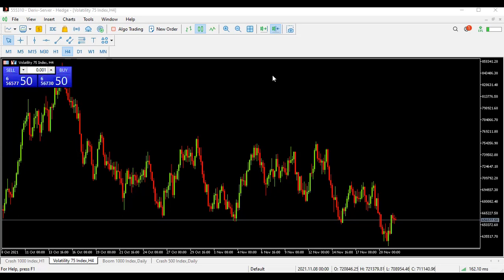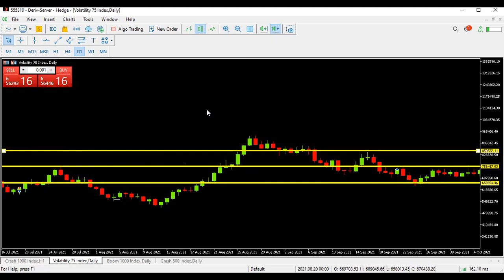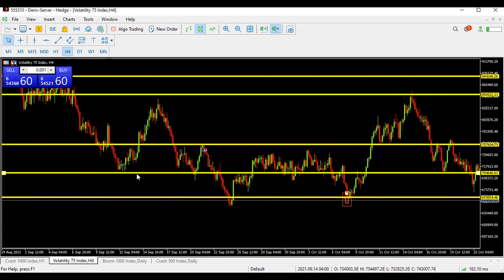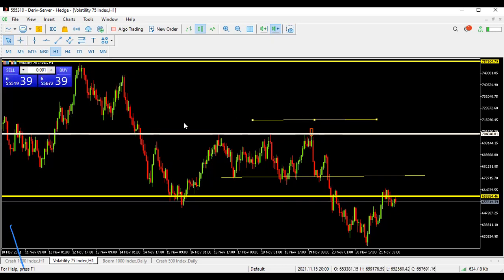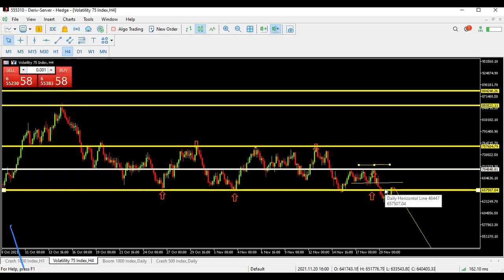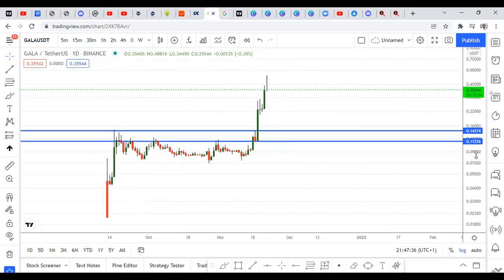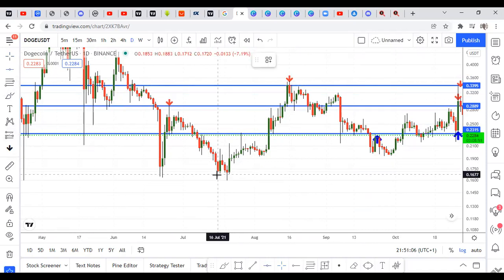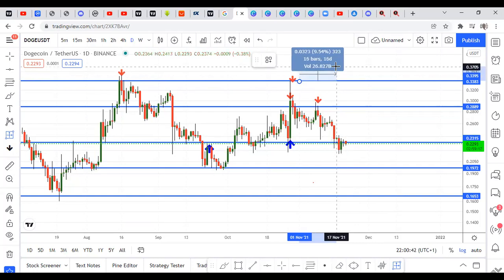How to trade support and resistance like a pro